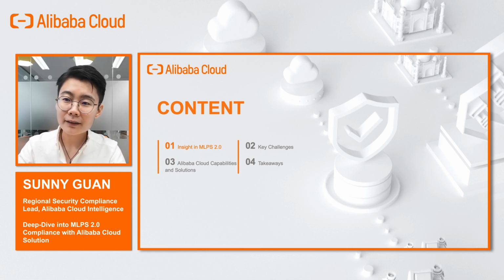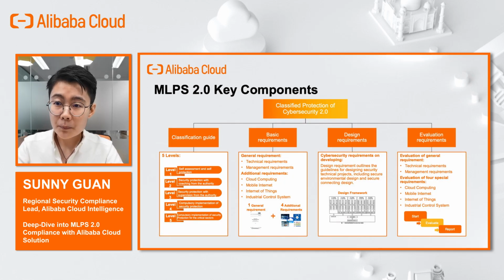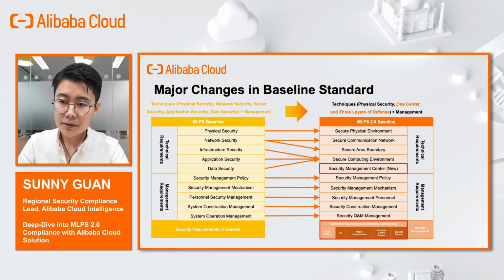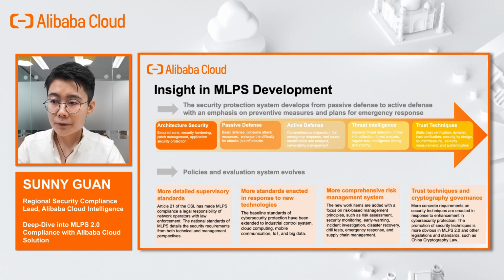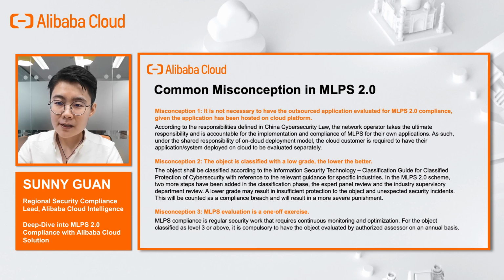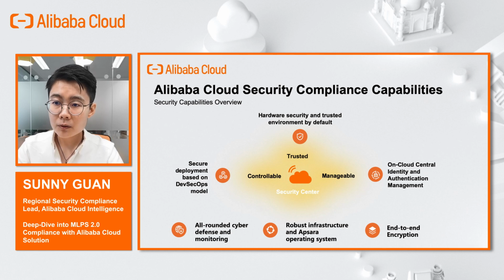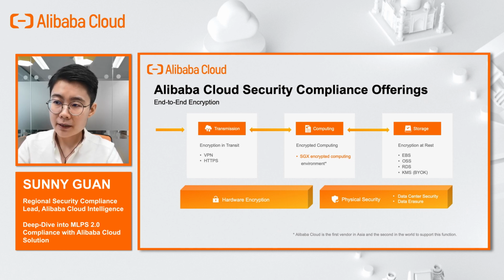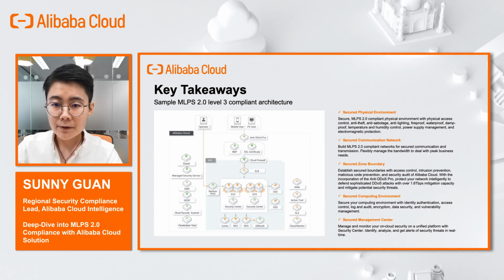A Deep Dive Into MLPS 2.0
Deep dive into MLPS 2.0 with Alibaba Cloud Intelligence’s Regional Security Compliance Lead, Sunny Guan. In this video she takes us through the key components of MLPS 2.0 and its compliance with Alibaba Cloud’s solutions.